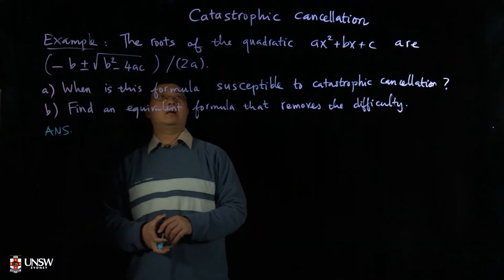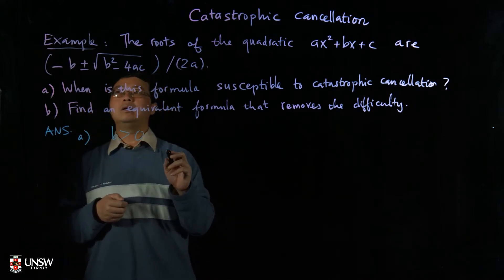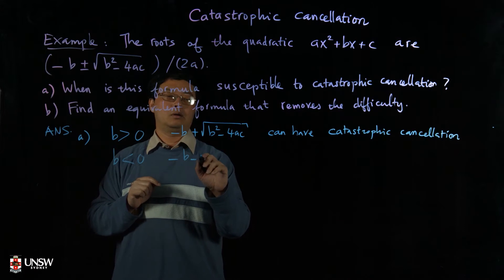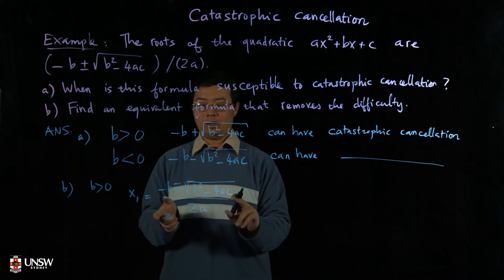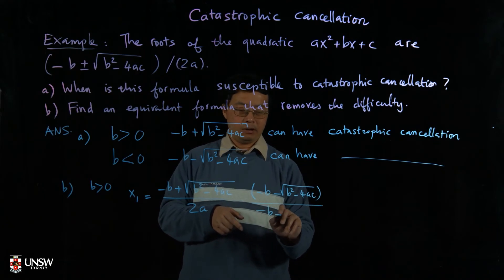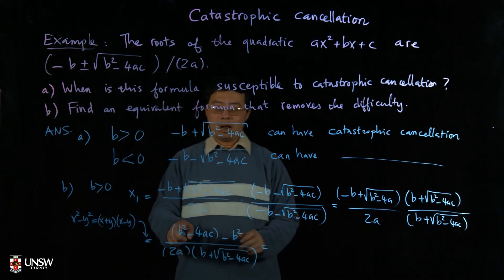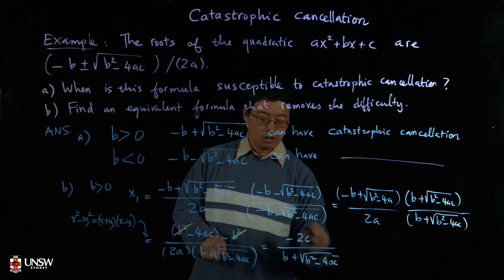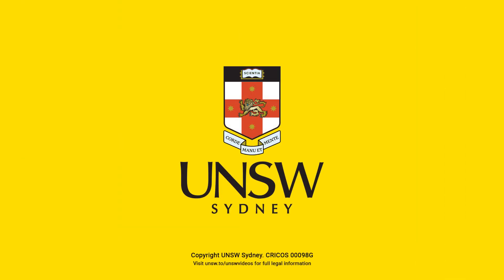1.5 Catastrophic cancellation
MATH2089 Numerical Methods Topic 1: Numerical Computing